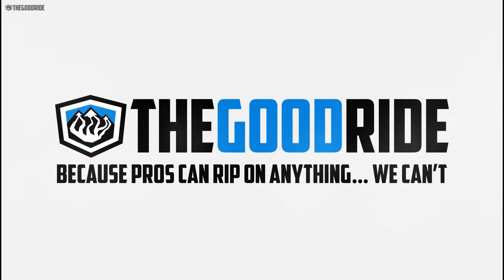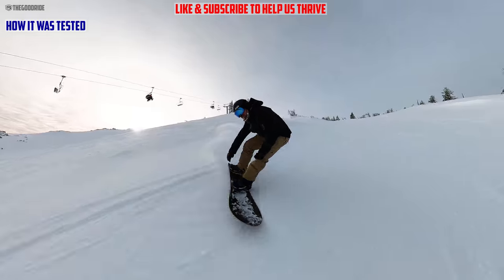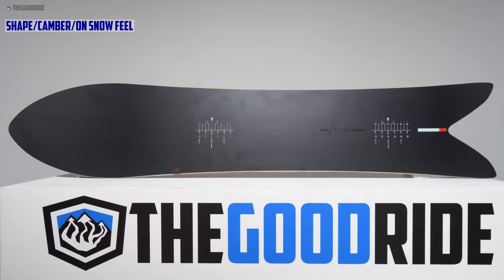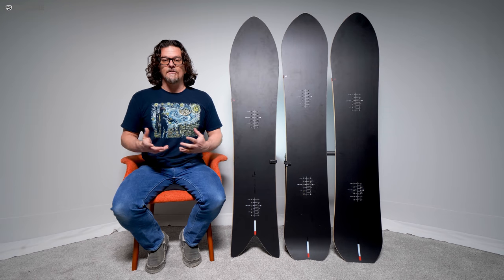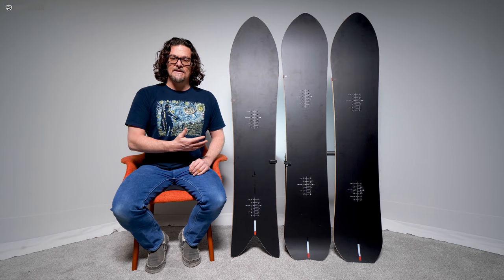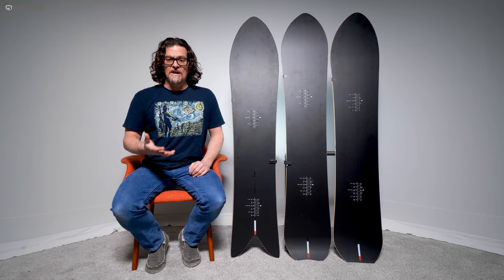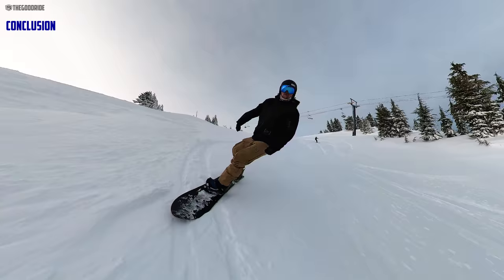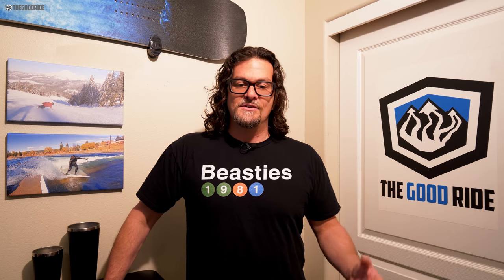Season Forma Snowboard Review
Season Forma Snowboard Video Review Fast Forward Markers.
Timecodes
0:00 - Intro
0:12 – Nicks Take
1:09 - Welcome and some BS
1:20 – How It was tested
1:56 – Summary
2:24 - Sizing
2:59 – Shape/Camber/On Snow Feel
3:44 - Flex/Butterability/Pop/Air
4:43 - Speed/Dampness
5:34 - Edge Hold
6:10 – Turn Initiation
6:32 - Turning Experience/Carving
7:51 - Powder
9:29 - Conclusion
9:57 – About Our Reviews